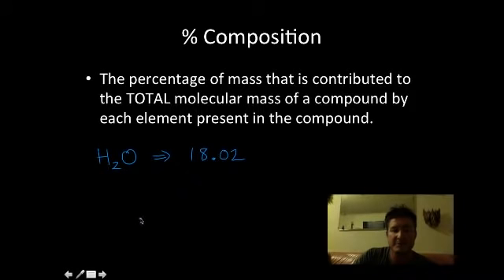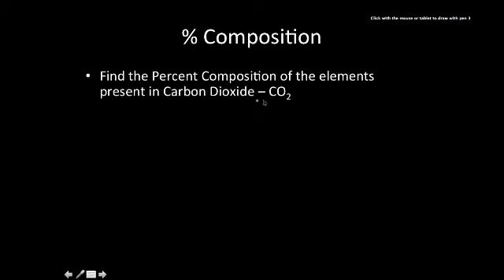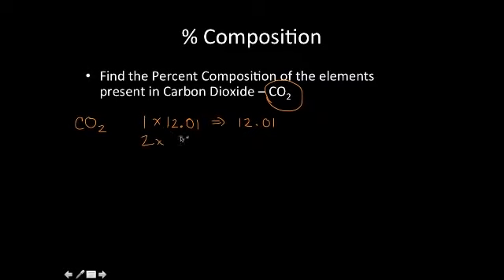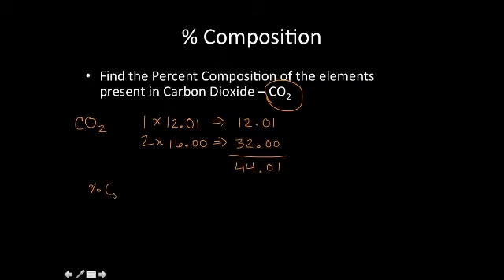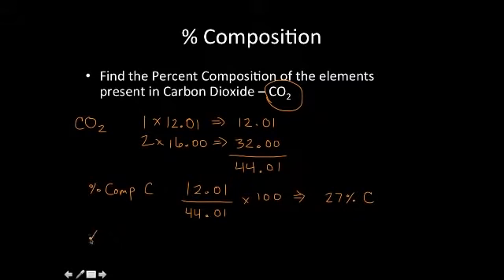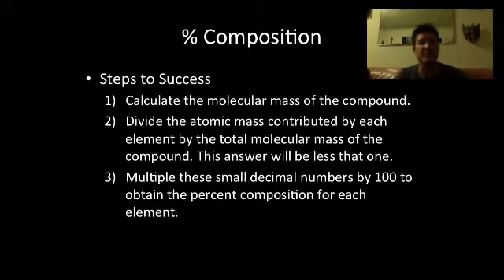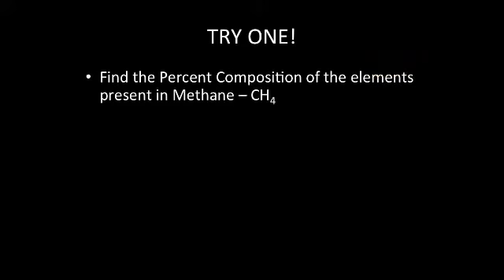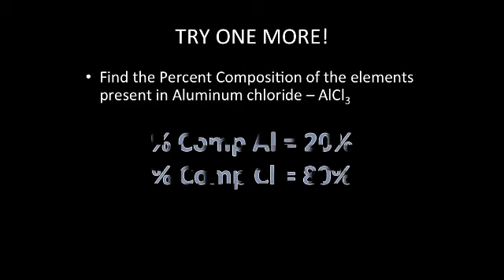Percent Composition.mp4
Underwood hits you with a little percent composition knowledge in this short and sweet video!

Table of Contents:

00:08 - % Composition
01:06 - % Composition
03:49 - % Composition
04:18 - TRY ONE!
04:51 - TRY ONE MORE!